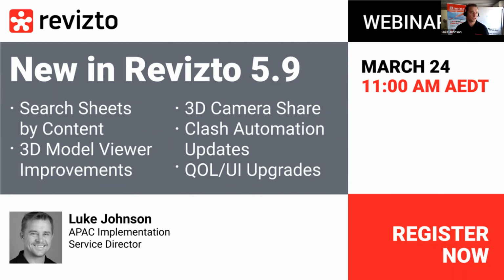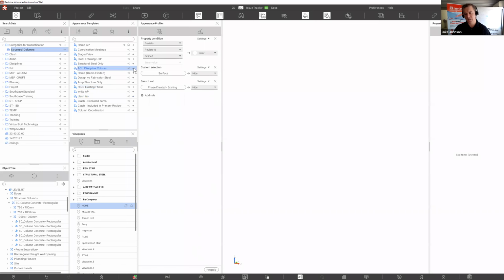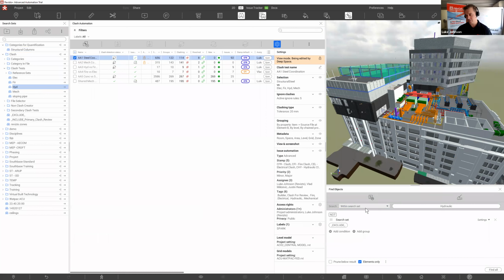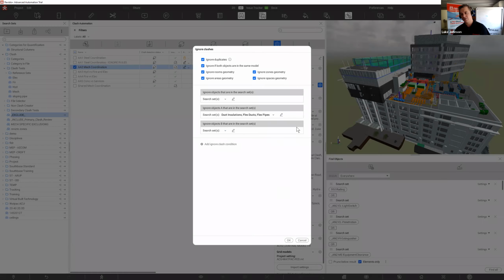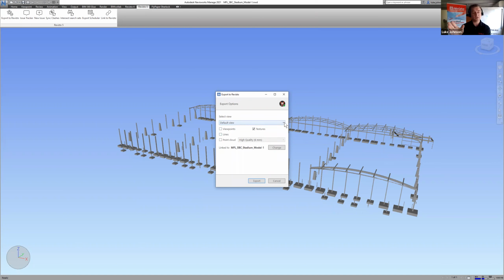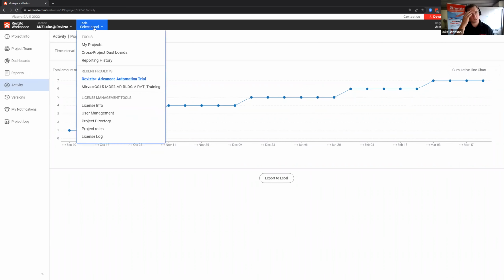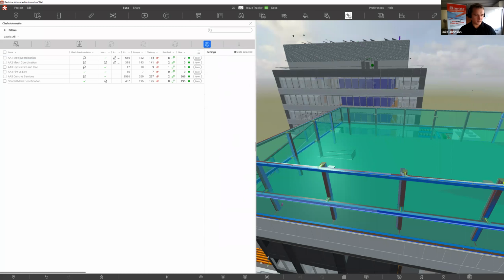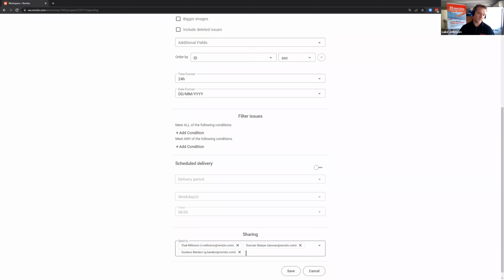Revizto 5.9 APAC Webinar. March 24, 2022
Revizto just got an upgrade with a handful of new features and capabilities and we thought you might want to see these. Join us for the APAC 5.9 Webinar hosted by the APAC Implementation Services Director, Luke Johnson, to see the exciting new features in action.